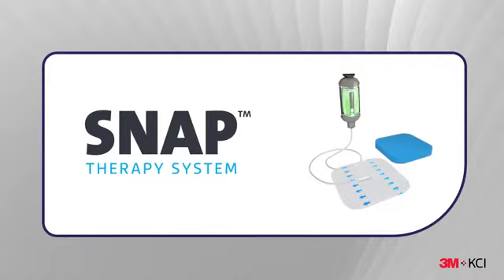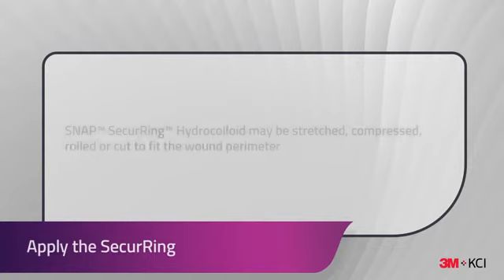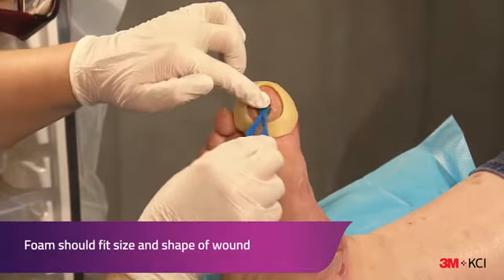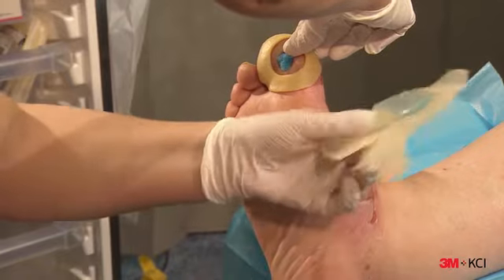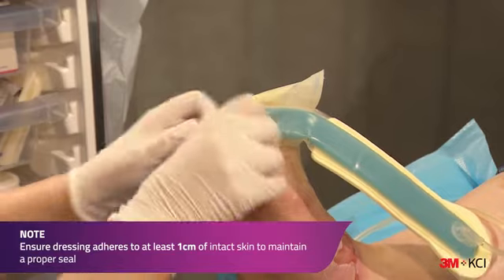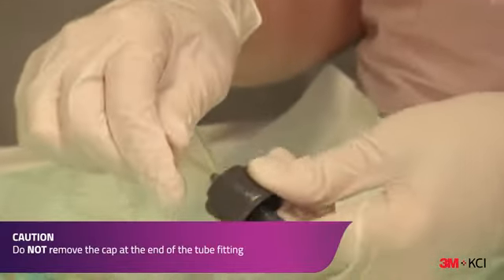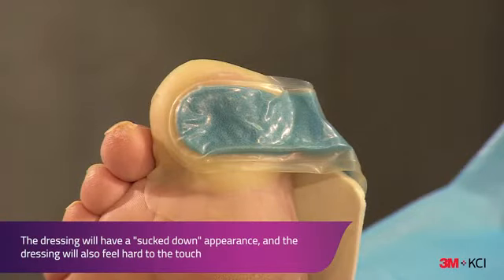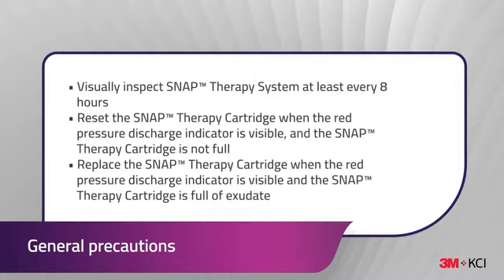Application SNAP on DFU ENGLISH